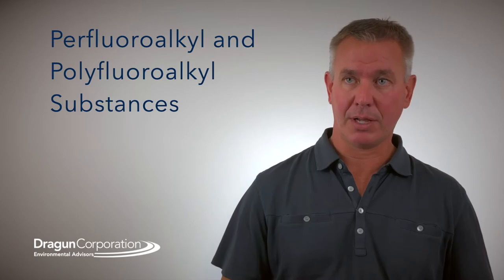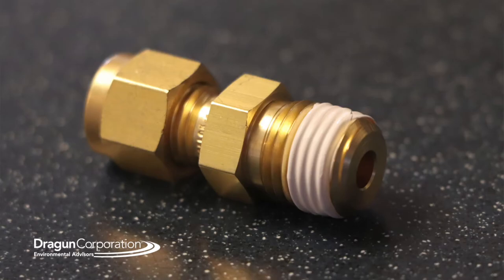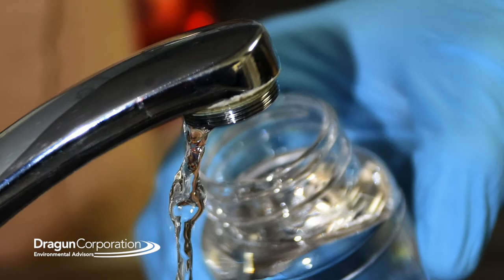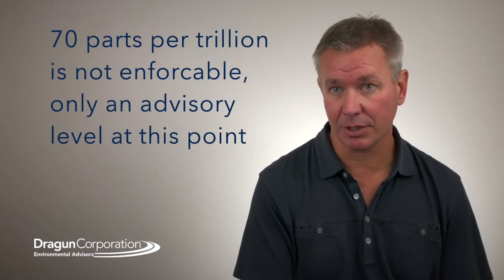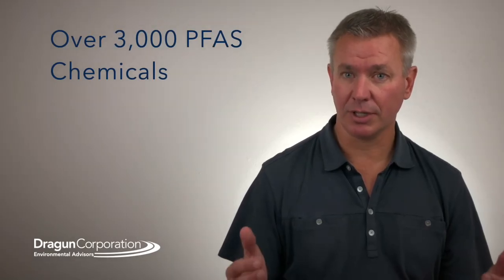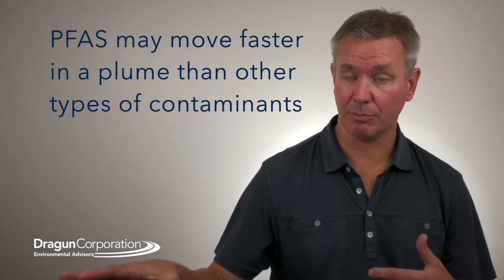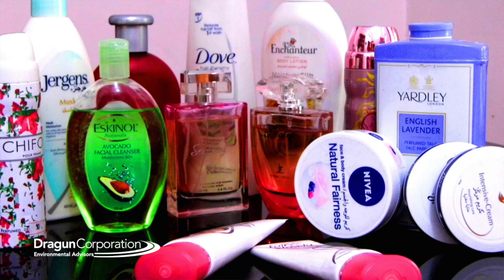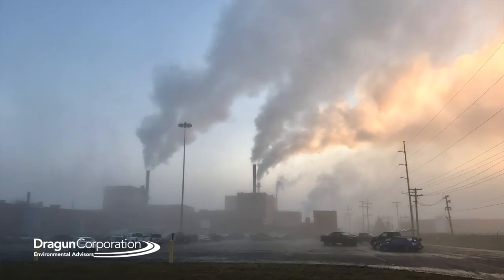Understanding Per – and Polyfluoroalkyl Substances (PFAS)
Dragun Corporation has significant experience in understanding, assessment, management, and remediation of PFAS chemicals.  Our associates have been interviewed, written, and presented on this emerging environmental issue.  In this video, we combine our three introductory PFAS educational videos.

There are about 3000 PFAS Chemicals - they have a chain of carbon atoms and each of those carbon atoms have a multiple fluorine atoms attached to them.  They were developed for their specific properties - resistance to oil, water, friction, and temperature.

You will find PFAS in just about anything that is stain or water resistant including jackets, boots, carpets, furniture upholstery, car seats, and more. Product with Teflon (C) such as fry pans and plumbing pipe wrap.  PFAS are also found in consumer proeducts such as cosmetics and sunscreen.

PFAS is also found in certain fire-fighting foams containing Aqueous Film Forming Foam (AFFF) or A triple F. This foam is used to fight fuel-related fires.  AFFF is used at airports, gasoline stations, military bases, and chemical manufacturers.

In Michigan, there are a number of high-profile sites with PFAS contamination including military bases and manufacturing companies.  Because of the  Flint, Michigan issue (lead in drinking water) there is a lot of sensitivity with any human health or environmental issue.

In 2016, the United States Environmental Protection Agency (USEPA) has a lifetime health advisory of 70 parts per trillion (ppt) - a combination of PFOA and PFOS. That is not enforceable it is only an advisory level for PFAS.  Currently the USEPA has not established a maximum contaminant level (MCL) for PFAS.

We still do not know the human health concerns associated with PFAS.  Some of the potential issues are developmental, immune, reproductive and potentially cancer. Also, we don't know what potential synergistic effects are (i.e., exposure to multiple PFAS chemicals).

Many states are taking the lead in establishing their own PFAS criteria.

There are a couple of important differences with respect to how PFAS behave in the environment verses some of the more traditional environmental contaminants.  First, PFAS are very soluble, they go into the water phase and travel with the water, so they are very mobile. Because PFAS don't stick to the soil, like some other environmental contaminants, they may move faster in the plume than TCE, or BTEX, for instance. Second, PFAS are persistent because the carbon-florine bond is difficult to break. Finally, PFAS are bioaccumulative.  So if someone is exposed to PFAS in drinking water, for example, it would build up in their fat cells. Repeated exposure to PFAS would continue to build up in the body.

Because we are testing PFAS chemicals in the part per trillion range and PFAS are so prominent in consumer products, it's easy to negatively impact the samples.  So, when we (Dragun) sample for PFAS, we keep those products that may contain PFAS out of the system. So cosmetics, sunscreens, teflon, etc.. cannot be used when sampling for PFAS.

A couple of considerations with PFAS remediation. First, there currently no good ways to break PFAS down "in the ground." This means the water has to be pumped out of the ground and the PFAS is then address.  Most commonly, activated carbon is used to remediate the PFAS.  The "spent carbon" must then be incinerated. The other way PFAS is addressed after it is pumped to the surface is through ion exchange.